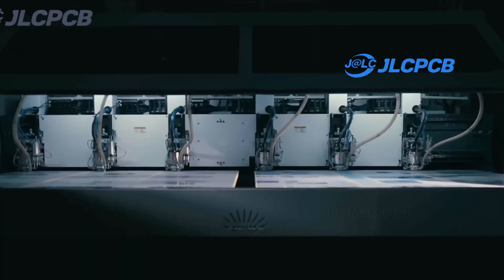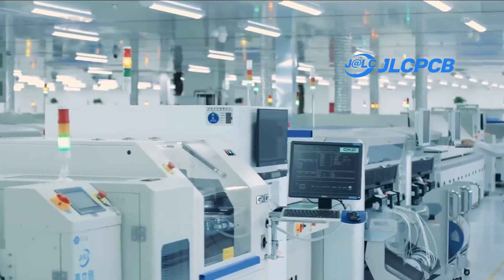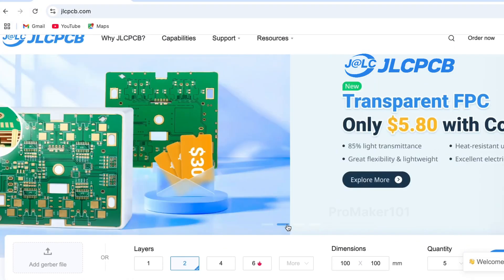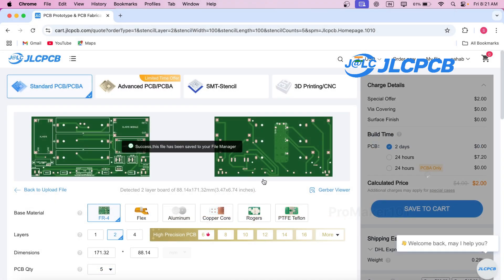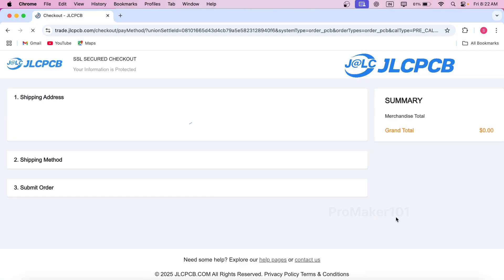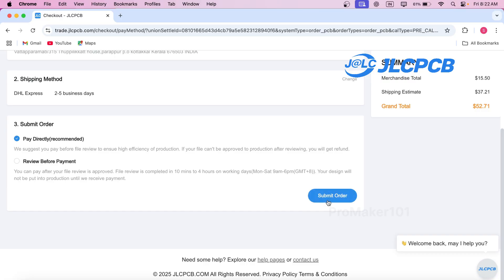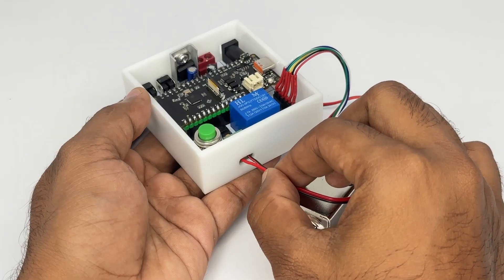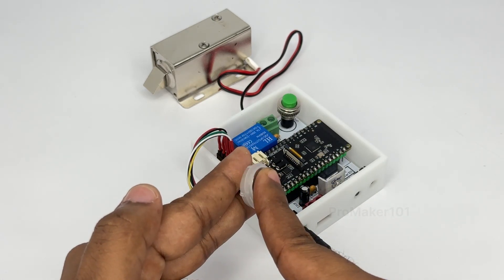This DIY device is a must-have in every home!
New to JLCPCB? Register today and claim a massive $70 in new customer coupons!

In this project, I’ve built a smart fingerprint door lock system using the ESP32, DFRobot Fingerprint Sensor, and Blynk IoT App.
You can unlock the door remotely via Blynk, locally using your fingerprint, or manually with a physical button from inside the room.
The relay automatically turns off after 2 seconds for safety. You can store up to 80 fingerprints and even add or remove fingerprints directly from your phone using the Blynk app!

Components Used:-
DFRobot FireBeetle 2 ESP32-C6
DFRobot ID809 Capacitive Fingerprint Sensor
12V Solenoid Lock
12V Relay
Push On Switch × 3
7805 Voltage Regulator (with Heatsink)
22µF Capacitors × 2
104 (0.1µF) Capacitors × 3
IN5819 Diode
IN4007 Diode × 2
PC817 Optocoupler
BC547 Transistor
1KΩ and 220Ω Resistors
12V Socket
Terminal Block